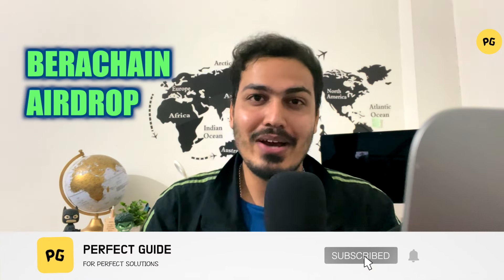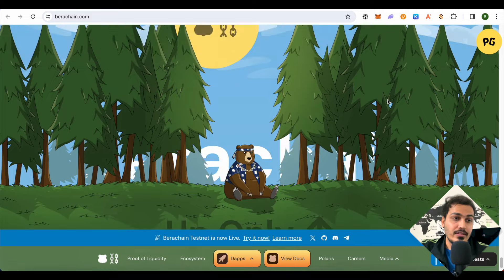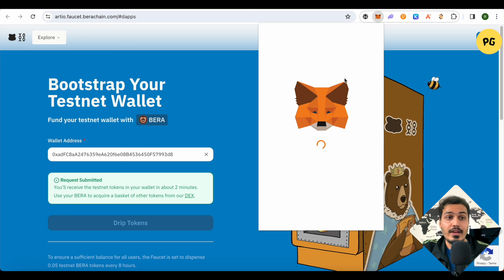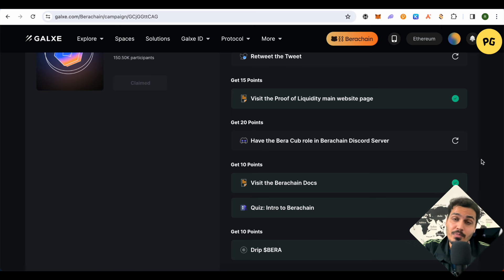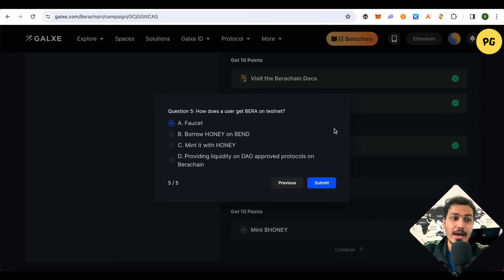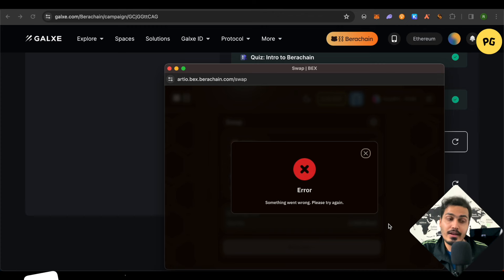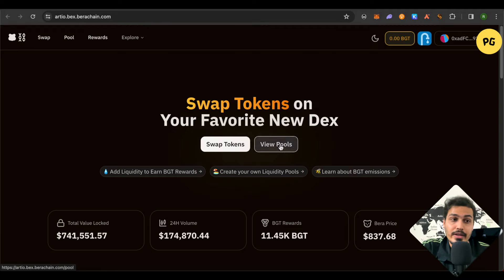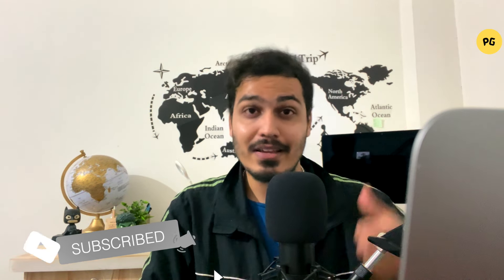Berachain Airdrop | No Investment Needed - Easy Guide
In this video I am explaining how you can participate in Berachain Airdrop. This is step-by-step guide to get Berachain airdrop.